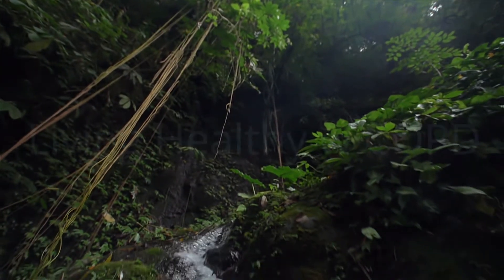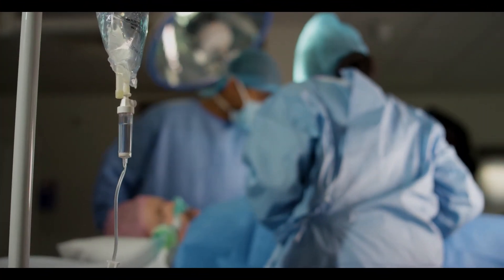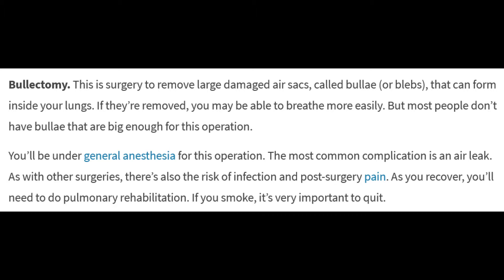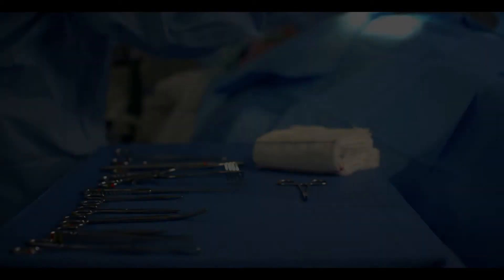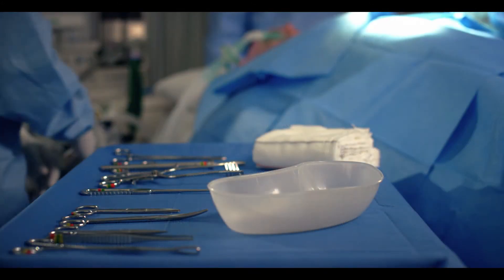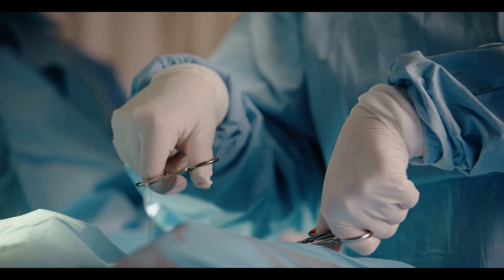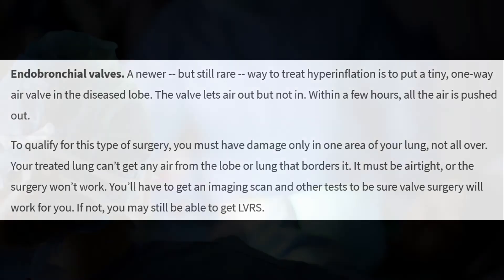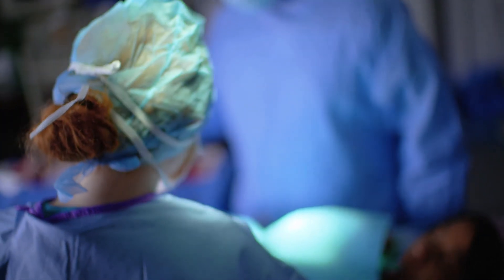4 Types of COPD Surgery (Bullectomy, Lung Volume Reduction, Endobronchial Valves, Lung Transplant)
4 Types of COPD Surgery (Bullectomy, Lung Volume Reduction, Endobronchial Valves, Lung Transplant)

Types of COPD Surgery
Several types of surgery can treat advanced COPD if other treatments aren’t enough:

Bullectomy. This is surgery to remove large damaged air sacs, called bullae (or blebs), that can form inside your lungs. If they’re removed, you may be able to breathe more easily. But most people don’t have bullae that are big enough for this operation.

You’ll be under general anesthesia for this operation. The most common complication is an air leak. As with other surgeries, there’s also the risk of infection and post-surgery pain. As you recover, you’ll need to do pulmonary rehabilitation. If you smoke, it’s very important to quit.

Lung volume reduction surgery (LVRS). This is used to treat people who have emphysema in the upper lobes of their lungs. Diseased tissue can make an open space in that area, and air can get stuck there. That makes one lung too large, and it fills up with too much air when you breathe in (called hyperinflation). LVRS takes out about a third of the diseased tissue in the upper lobe area of your lung. Even though it makes your lung smaller, it may help the healthy parts of your lungs work better.
You’ll be under general anesthesia for this surgery. Your surgeon will take out the part of the upper lobe of your lung(s) that’s been damaged by the disease. They may also have to take out some of the healthy air sacs around the damaged part.

Recovery from LVRS surgery includes being in the hospital for 5-10 days right after the operation and going to pulmonary rehabilitation.

Endobronchial valves. A newer -- but still rare -- way to treat hyperinflation is to put a tiny, one-way air valve in the diseased lobe. The valve lets air out but not in. Within a few hours, all the air is pushed out.

To qualify for this type of surgery, you must have damage only in one area of your lung, not all over. Your treated lung can’t get any air from the lobe or lung that borders it. It must be airtight, or the surgery won’t work. You’ll have to get an imaging scan and other tests to be sure valve surgery will work for you. If not, you may still be able to get LVRS.
If you are a good candidate and decide to get these valves, the doctor will use a thin, flexible tube called a bronchoscope to position the valves in your affected lung. The valves are about the size of a pencil’s eraser. You’ll either be sedated or under general anesthesia during the procedure and you may stay in the hospital for a short time afterward.

Lung transplant. If your advanced COPD has so severely damaged your lung that it no longer works well, you may qualify for an organ transplant. This is major surgery to remove your diseased lung and replace it with a donated lung.

This is thought of as a last resort for advanced COPD treatment. Your doctor may recommend it if you have very severe COPD that’s getting worse even with treatment.

Living Healthy w/ COPD
LHwCOPD

Chronic Obstructive Pulmonary Disease (COPD) is an umbrella term used to describe progressive lung diseases including emphysema, chronic bronchitis, and refractory (non-reversible) asthma. This disease is characterized by increasing breathlessness.

COPD AWARENESS